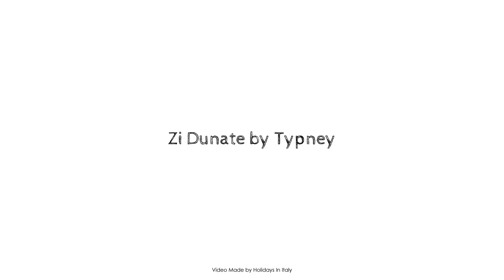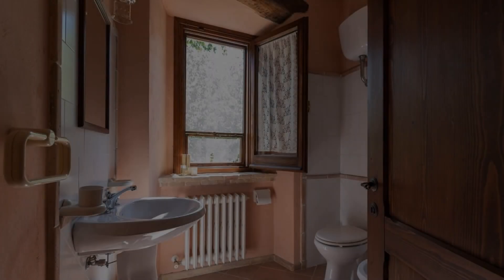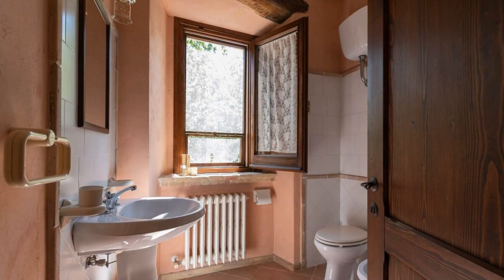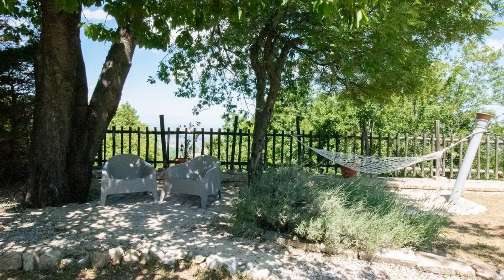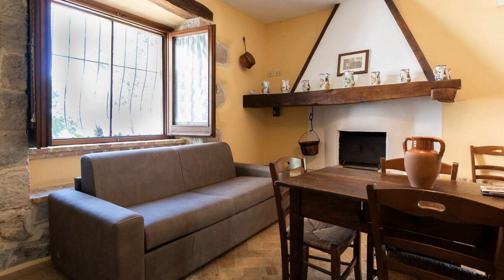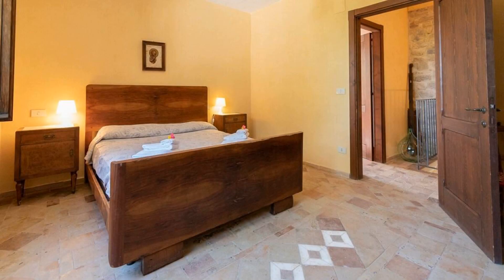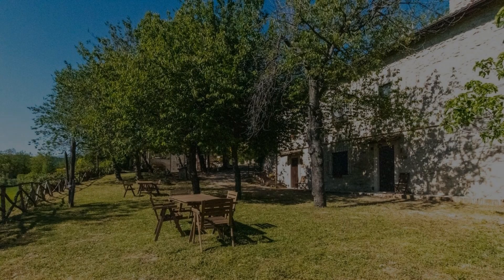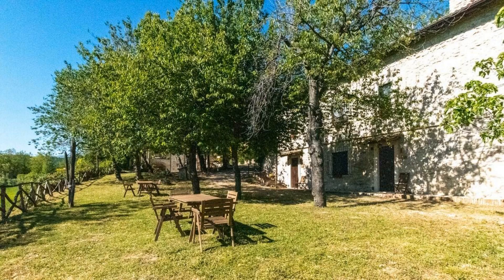Zi Dunate by Typney, Roccamorice, Italy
Searching For
1. Zi Dunate by Typney - Roccamorice
2. Zi Dunate by Typney - Roccamorice Virtual Tour
3. Zi Dunate by Typney - Roccamorice Rooms
4. Zi Dunate by Typney - Roccamorice Amenities
5. Zi Dunate by Typney - Roccamorice Videos
6. Zi Dunate by Typney - Roccamorice Offers
7. Zi Dunate by Typney - Roccamorice Deals
Audio Credit:
Track Title: Reasons To Hope
Artist: Reed Mathis